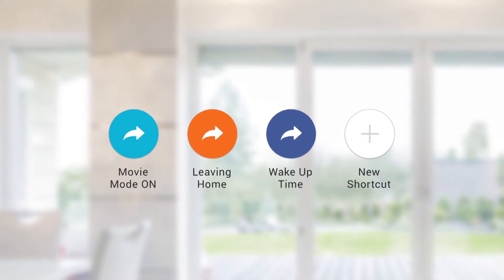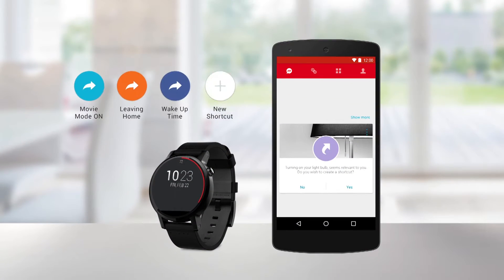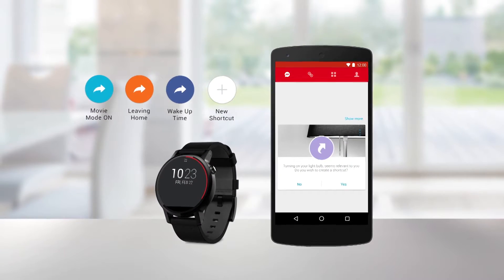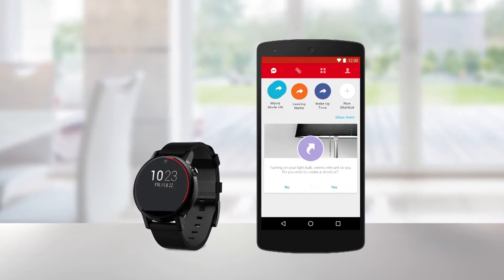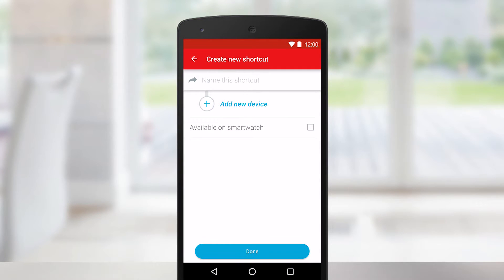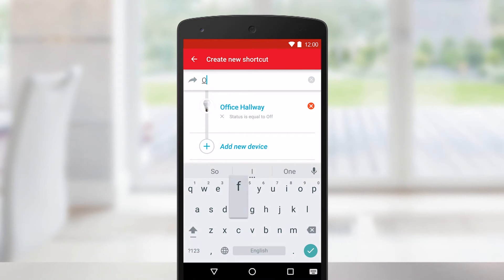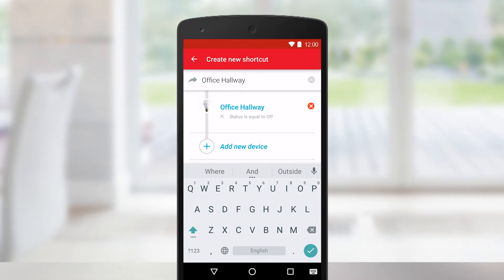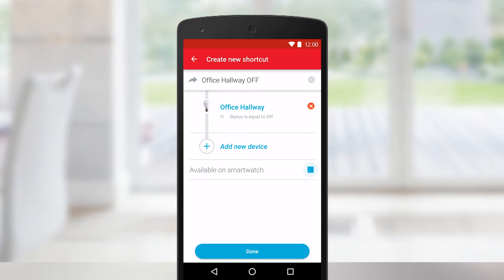Create Shortcuts on your Android Wear watch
Control the smart devices you have added in Muzzley through your Android Wear watch. Check the link for a step-by-step tutorial